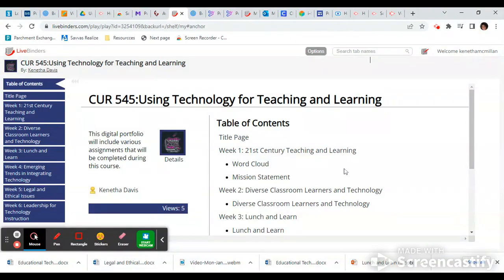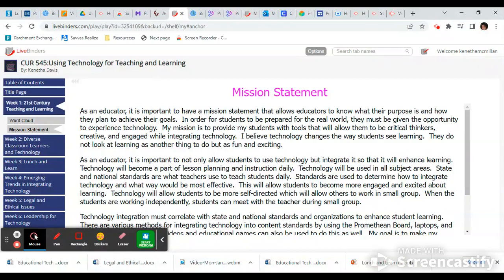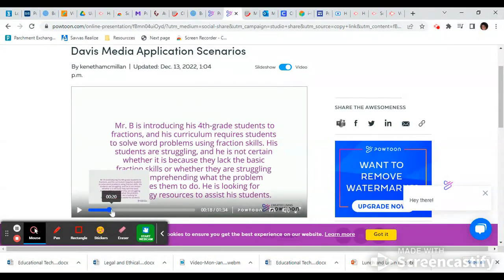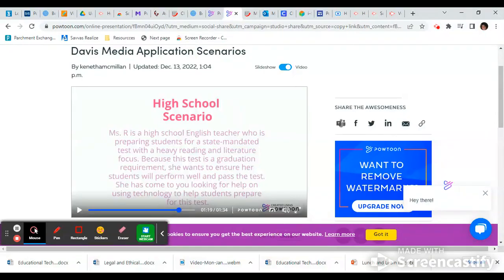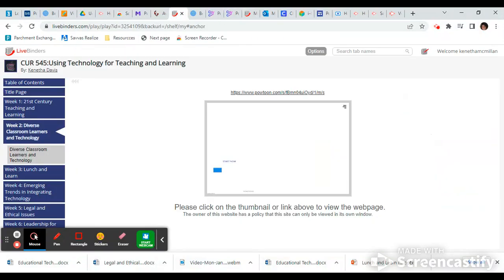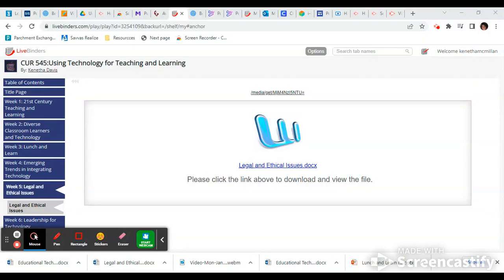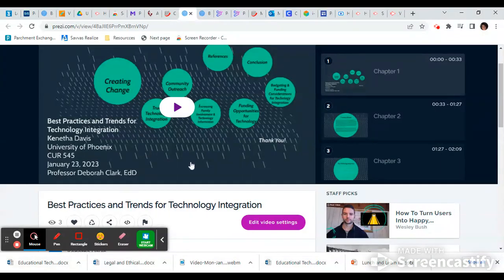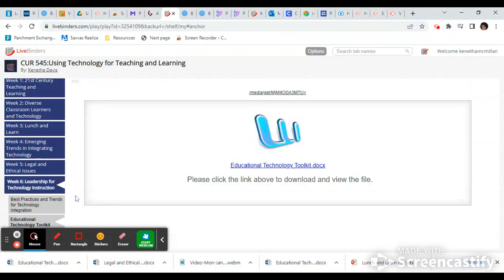Digital Portfolio Presentation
Digital Portfolio Presentation for CUR 545